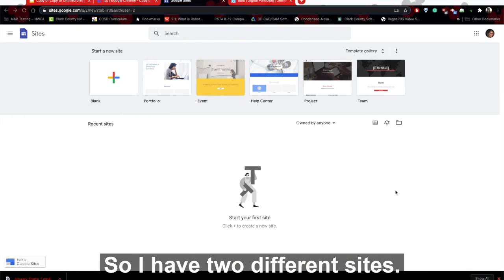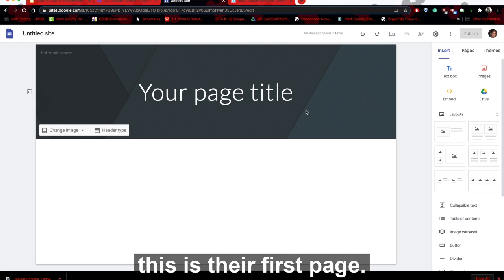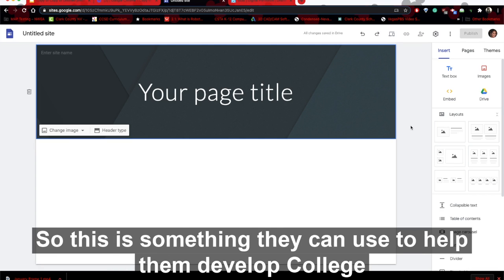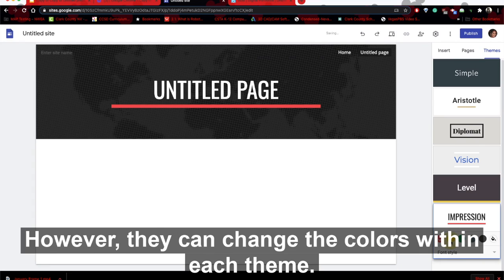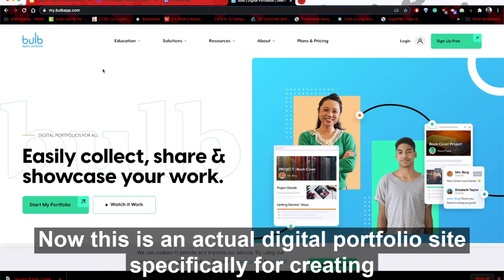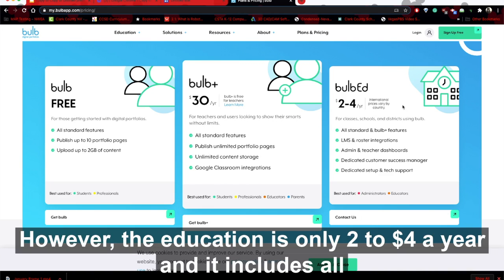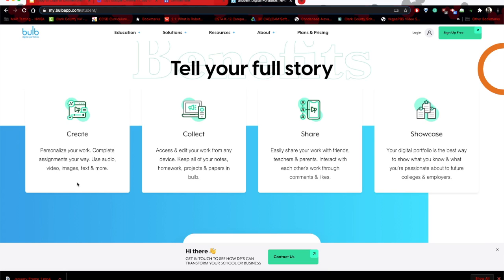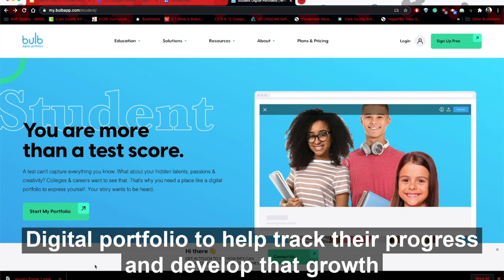Using Digital Portfolios to Develop Growth Mindset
This is a screencast on how to create digital portfolios for students to track their learning progress and develop a growth mindset from their accomplishments.